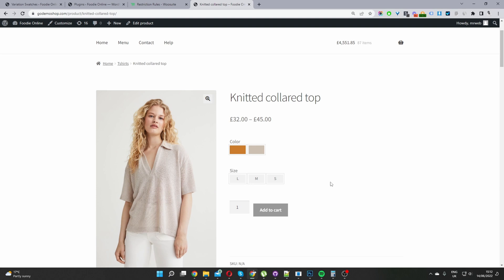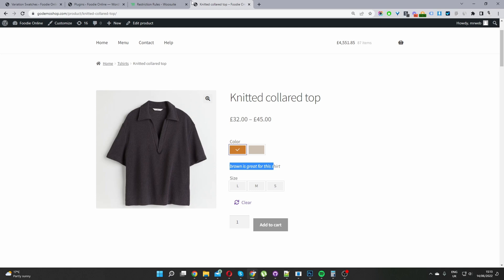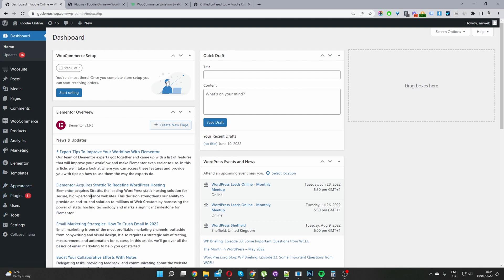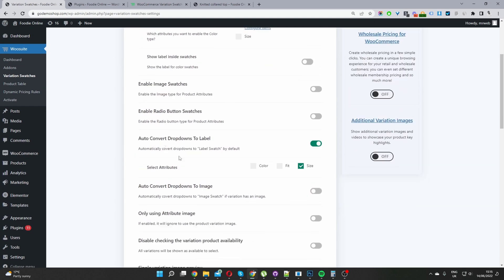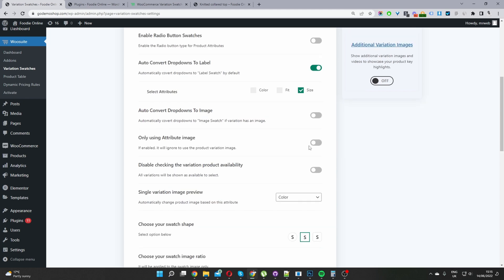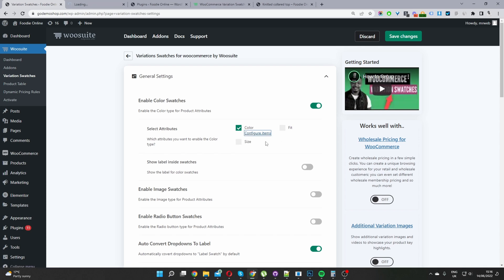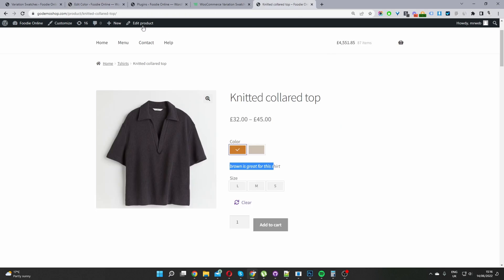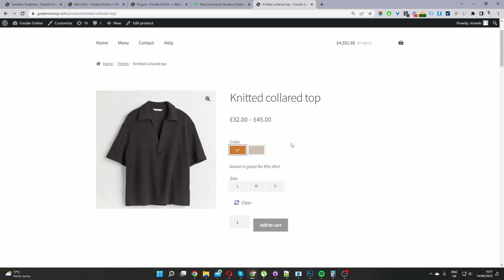Show Attribute Description on Product Page in WooCommerce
In this video, I'll show you how to show your attribute description on your product page within WooCommerce in just a few simple steps.